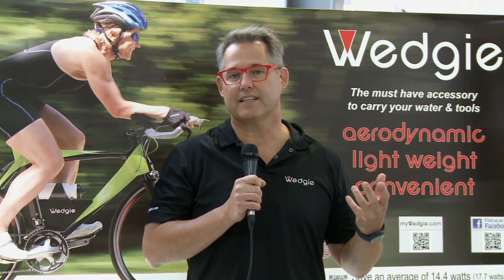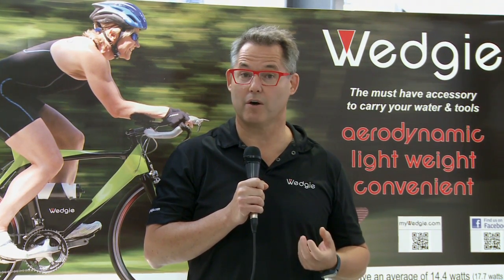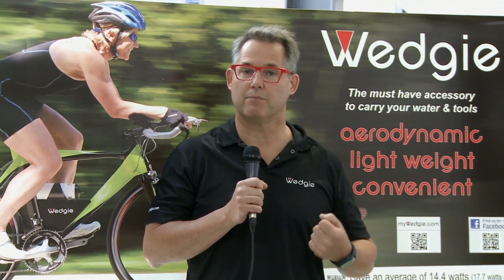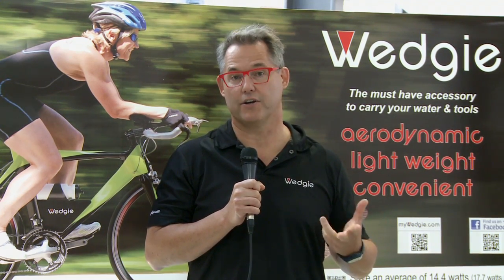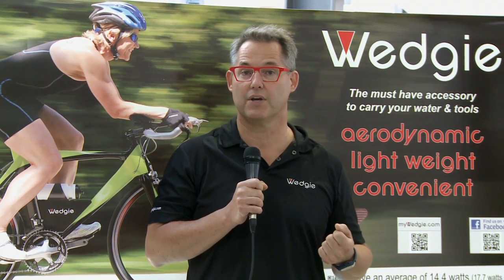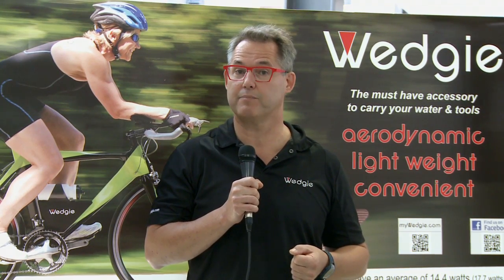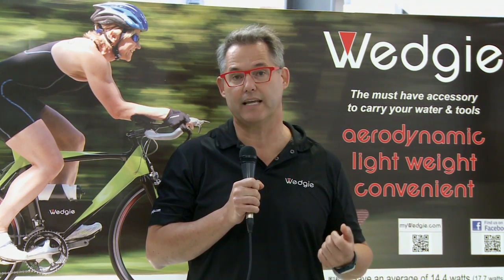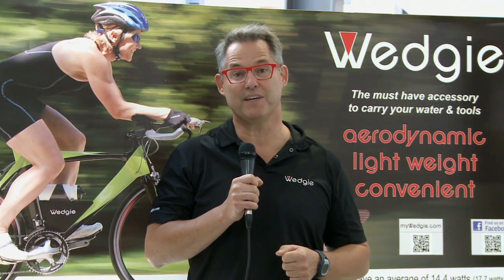Schopf Innovations Inc (My Wedgie) - Tom Schopf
SCHOPF INNOVATIONS INC. designs, manufactures and sells innovative bicycle components to the triathlon and bicycling worldwide marketplace.

SCHOPF INNOVATIONS INC . has created the "Wedgie". Wind tunnel and real world tested, the "Wedgie" is the most aerodynamic, light weight and convenient way to carry a water bottle and tools on a triathlon bicycle.